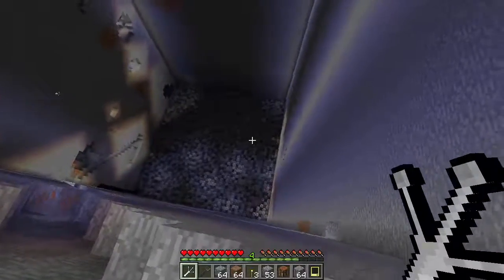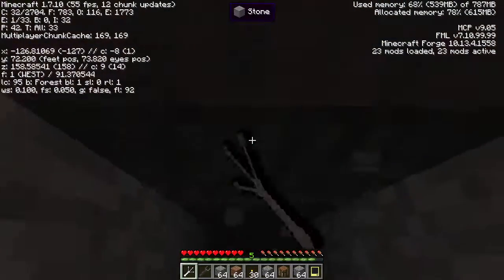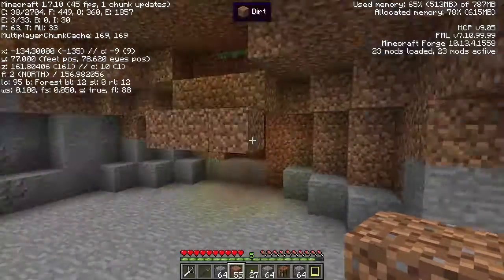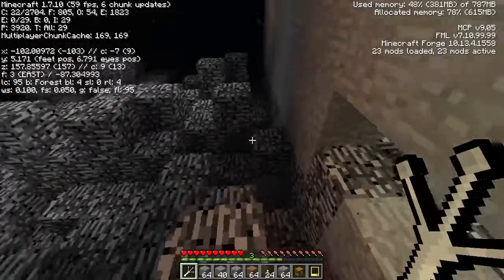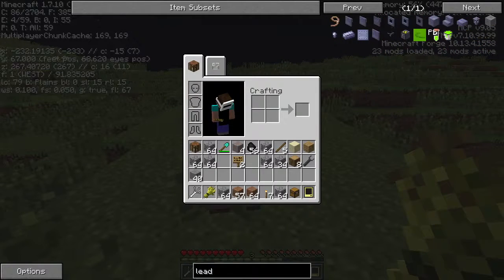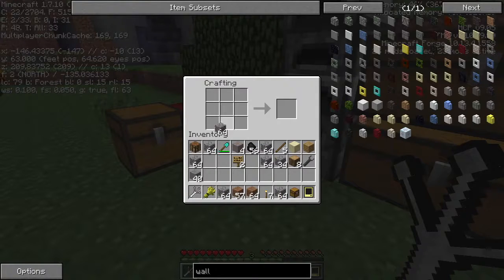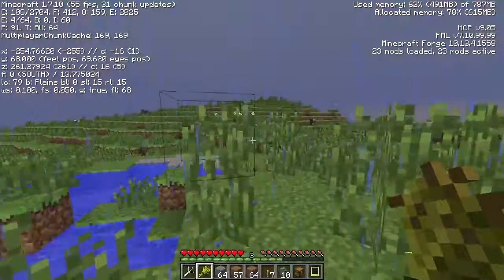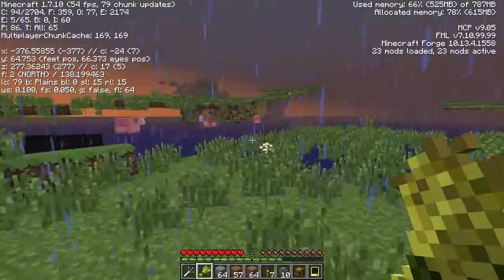Preparing for a Wool Farm | Episode 76 Part 1 | A Thinking Pack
A Thinking Pack is a simple, near-vanilla modpack. Simple... and yet not-so-simple!

In "Chapter 3" of A Thinking Pack we're focusing (mostly) on getting to space!

Main Series Goals (really, really big):
Leave a comment on what you think we should do first!

Primary Series Parameters:
- No Nether
- No Potions/Enchantments/Magic

2nd Channel (Other stuff channel):
Peculiar Pine Tree

Intro & Outro by: Handy__Andy (Peculiar Pine Tree)